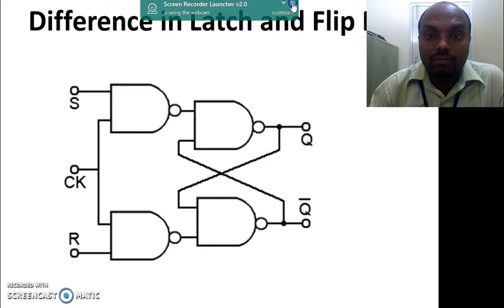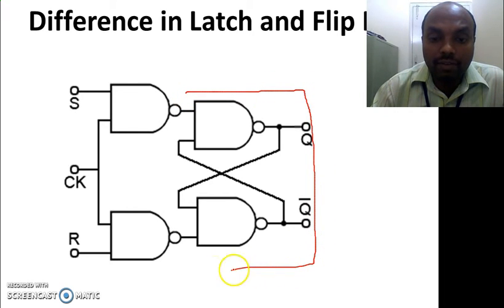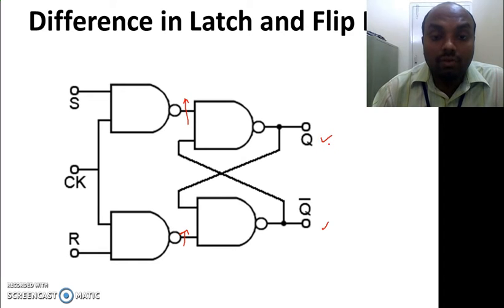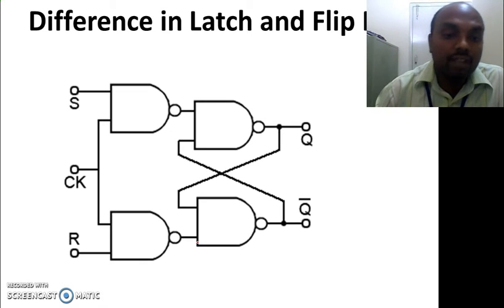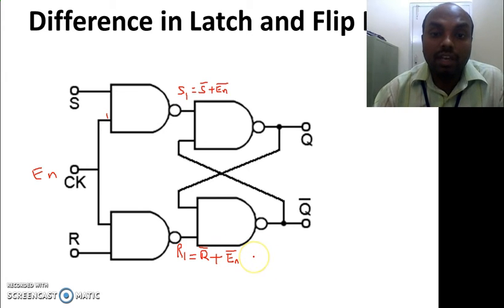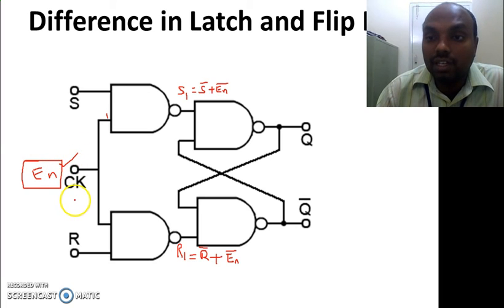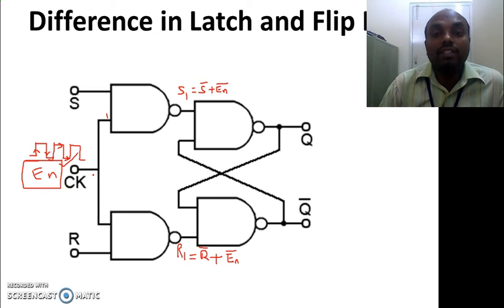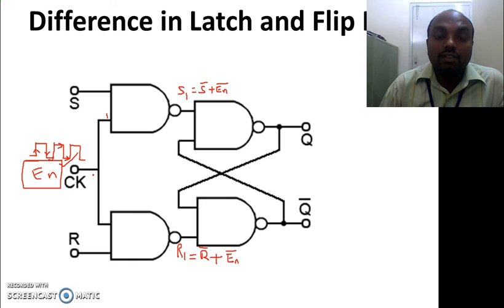Difference between latch and flipflop